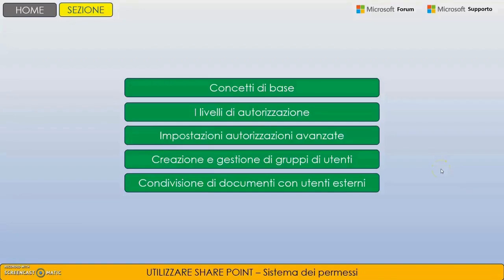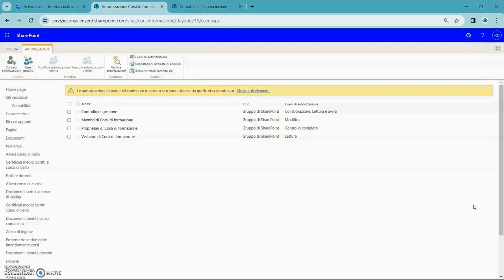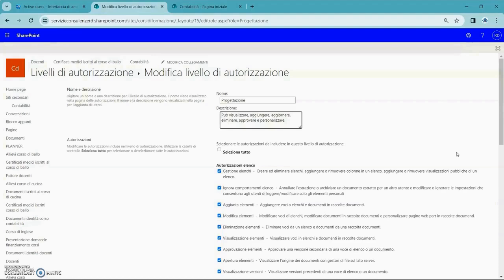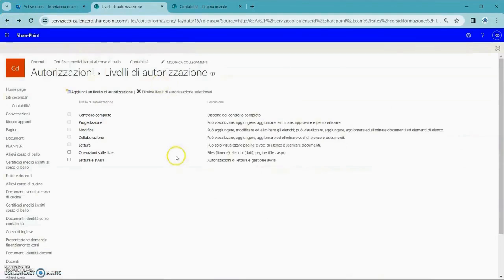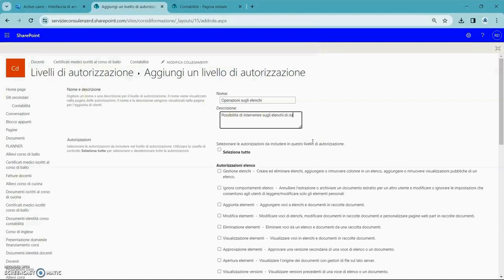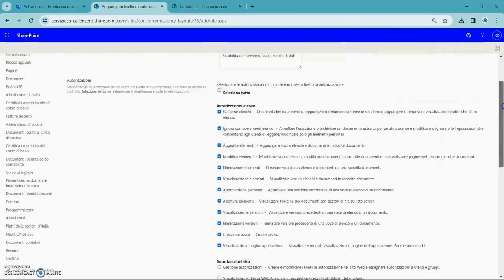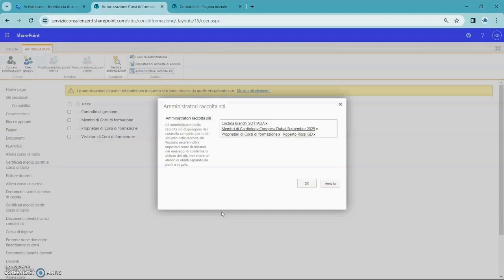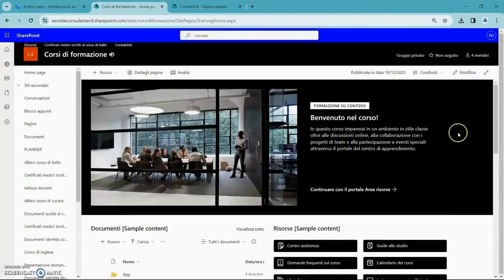03 - Share point permission